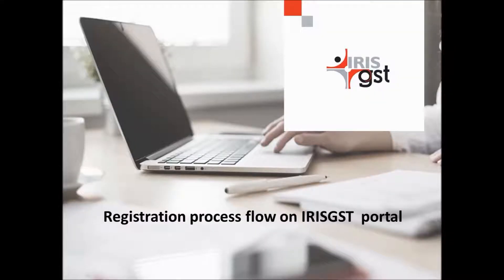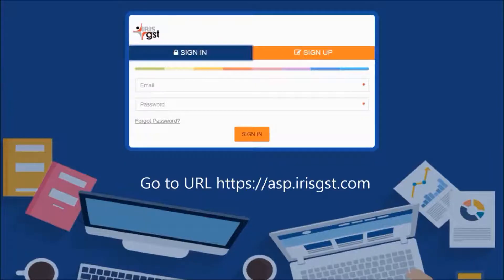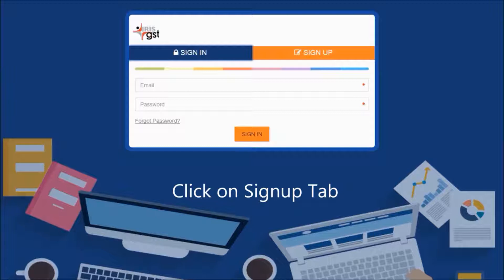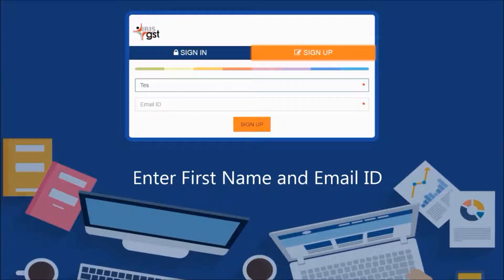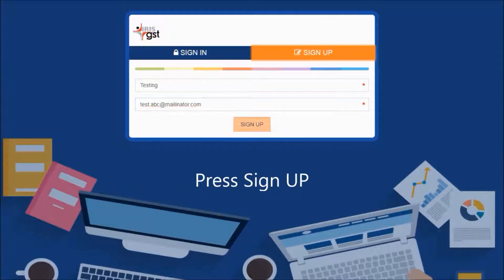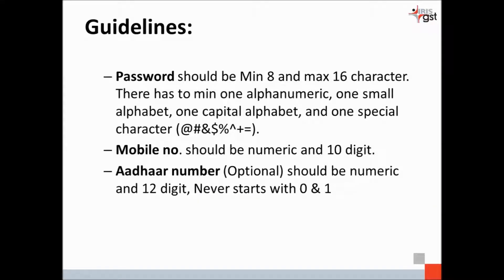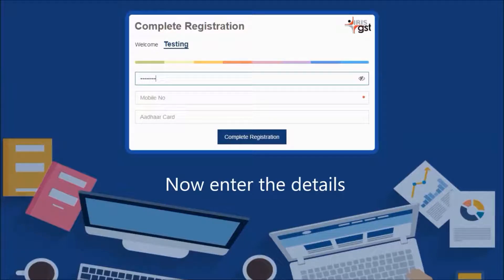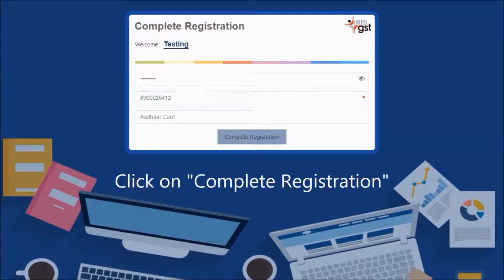IRIS GST Platform 1: Signup and Login with voice-over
In this video, we are sharing the Signup and Login in IRIS GST Platform.